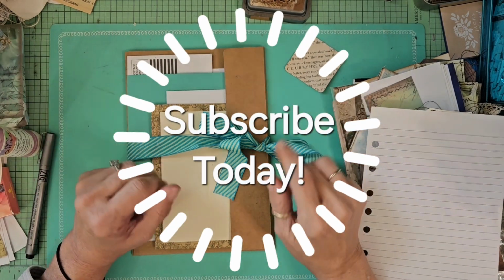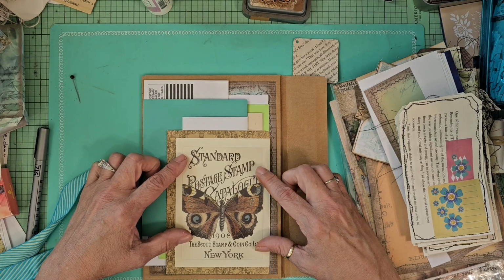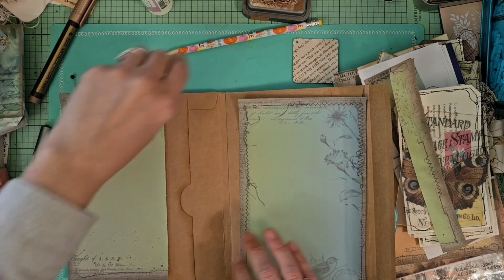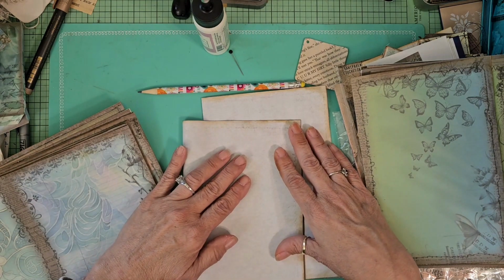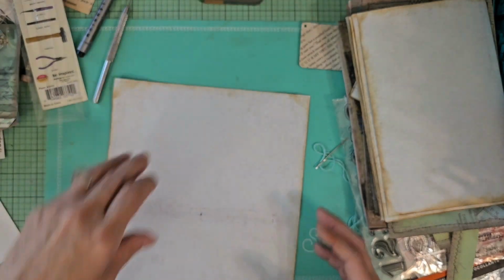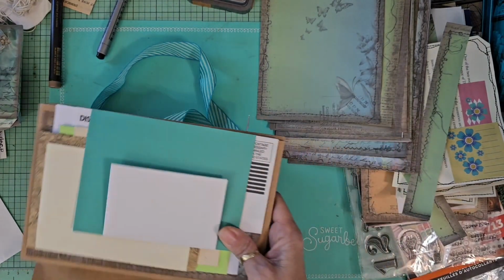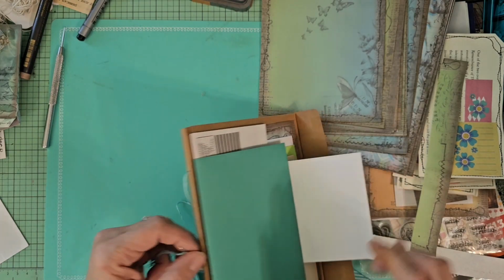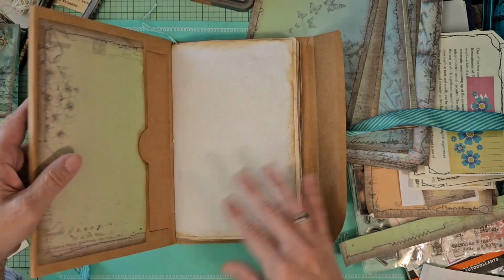Easy Envelope Junk Journal - Hidden Pockets Galore! *Part 2*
Welcome back for Part 2 of our step-by-step tutorial for a super cute Envelope Junk Journal, filled with hidden pockets, tags, ephemera, and so much more!

I would love to hear your comments and your feedback on the Junk Journal Kit I created just for this project! It's 37 pages in total, and it includes signature pages, pocket and tag elements, a tri-folio to tuck in a pocket, and other assorted goodies as well! I hope you enjoy playing with it as much as I enjoyed creating it!

Here is a link to the kit... please let me know what you think!

And, thank you for supporting me and my channel! I appreciate each and every one of you!